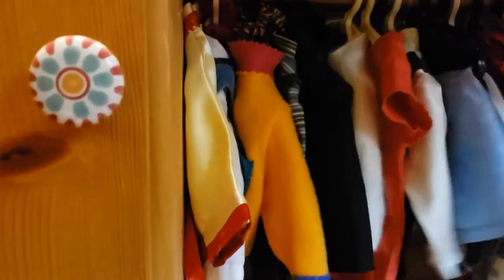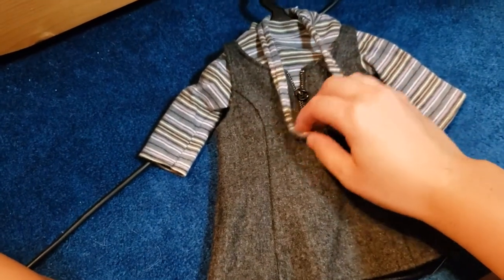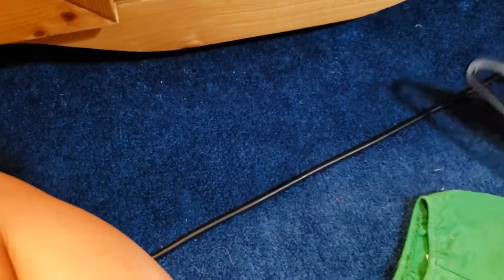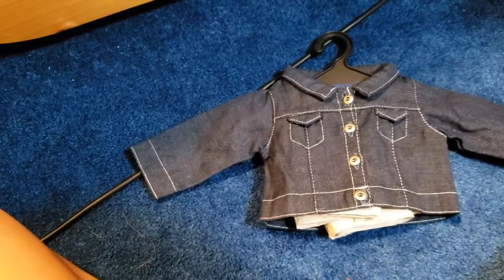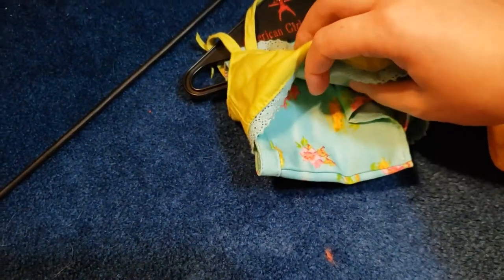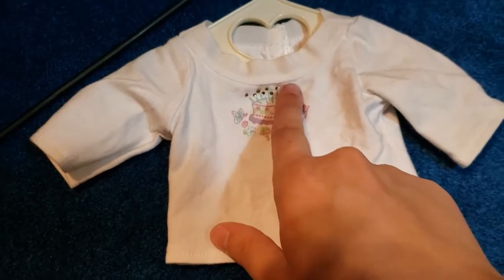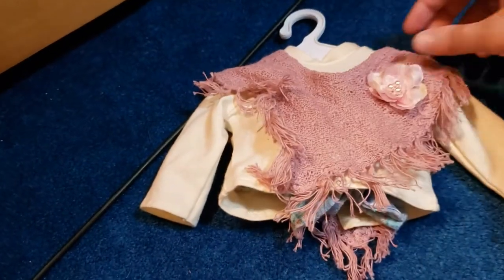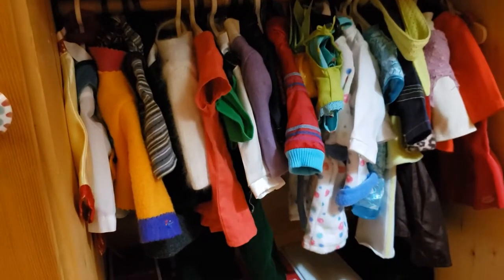All My American Girl of Today/Truly Me Outfits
Today I wanted to share my American Girl of Today and Truly Me Outfits including some new ones from thrifting!